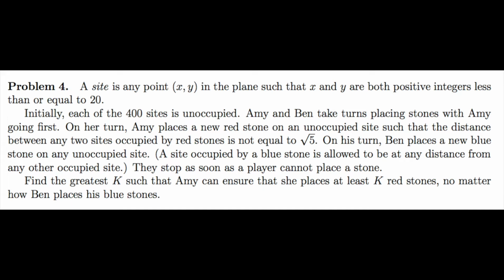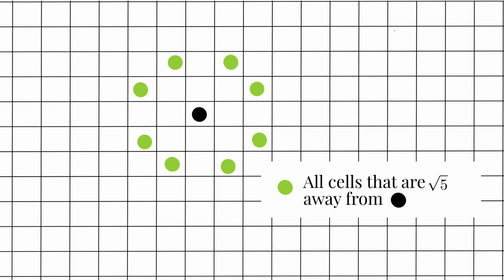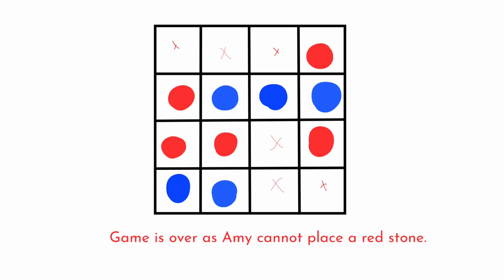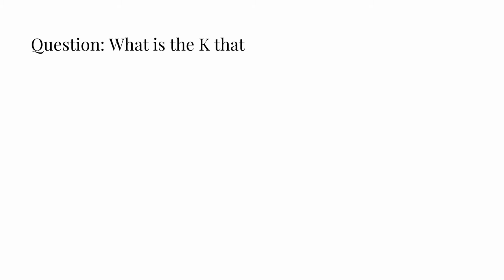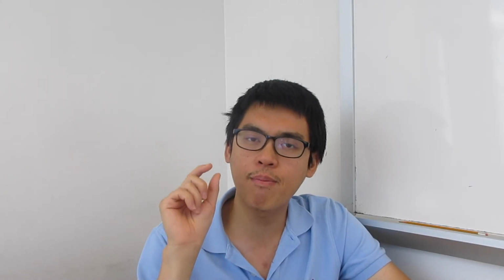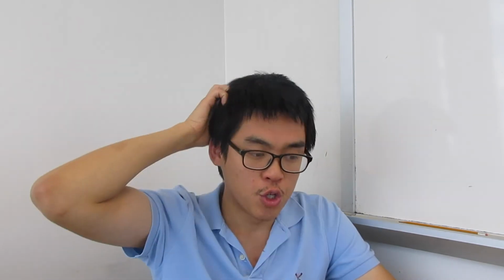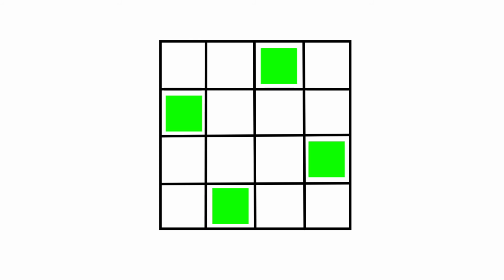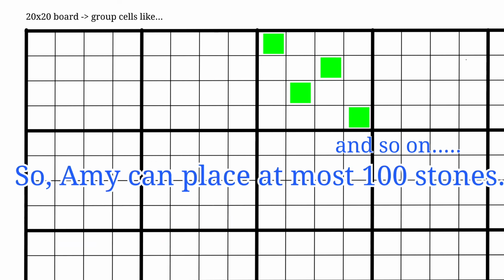2018 IMO problem 4 || This one is hard!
International Mathematical Olympiad (IMO) is an annual Mathematics competition for pre-college students. IMO was first held in 1959, and in 2019, over 100 countries participated in the event. Today, we are going over problem 4 from 2018 IMO.

The problem is as follows: 2 players taking turn placing stones on a 20x20 board under some rules. The game stops if a player can no longer place a stone. Find the number of stones that the first players can always place.